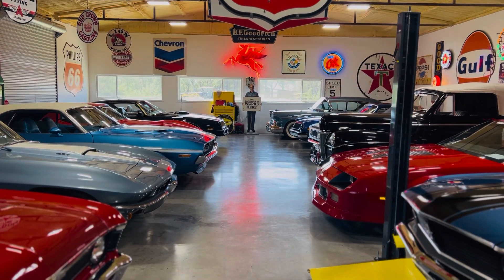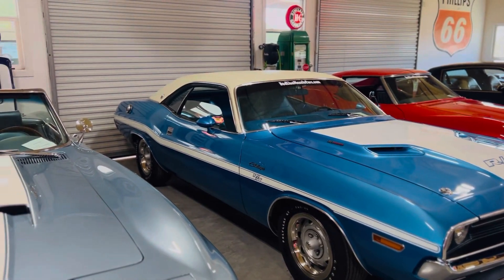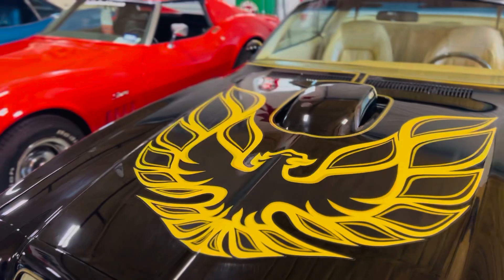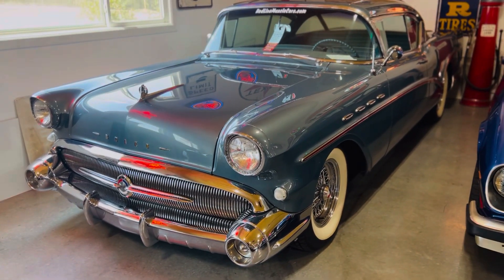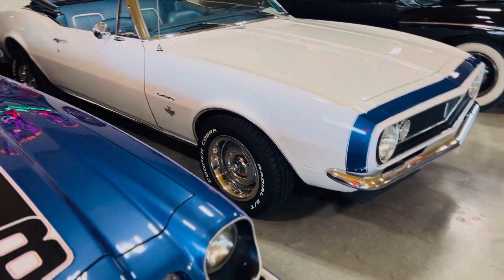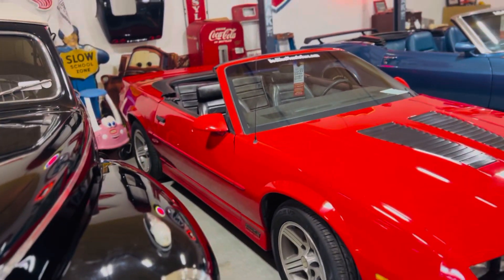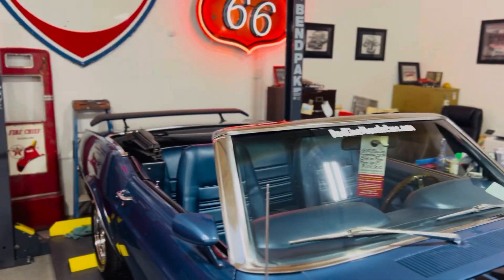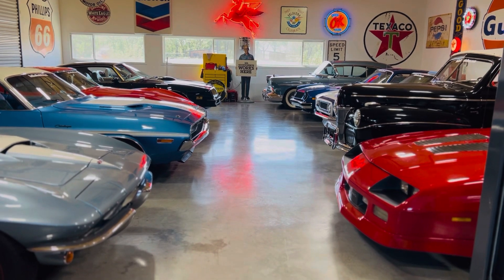Our showroom today! Wilson Oklahoma